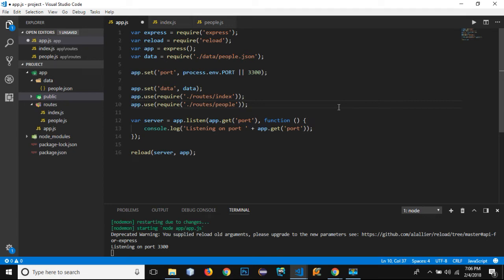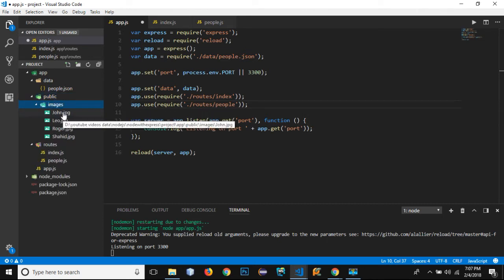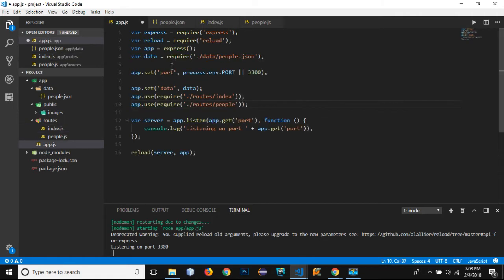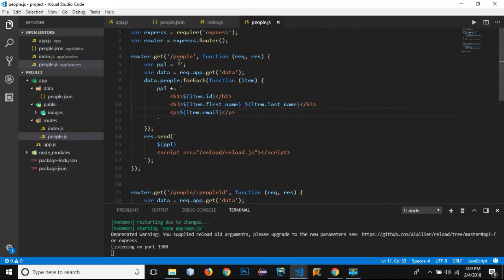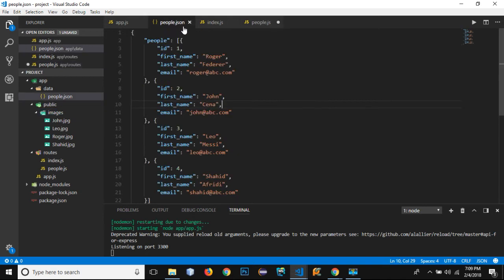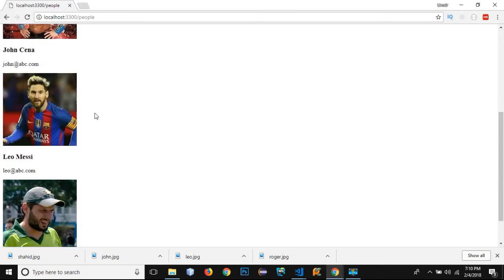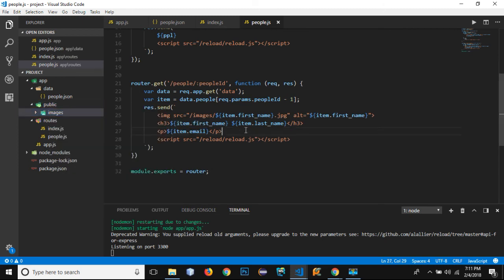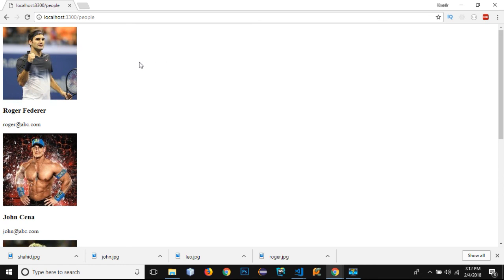Nodejs and Expressjs [A Developer's Guide] - Middleware #5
Build website with nodejs and express. How to create routes in project folder and how to modularize code.

Installation / Setup in Expressjs
Automating the flow in Expressjs
Http Requests in Expressjs
Routes and Modules in Expressjs
Static Locations in Expressjs
Templates / Partials in Expressjs
APIs in Expressjs

Nodejs and ExpressJs Book: